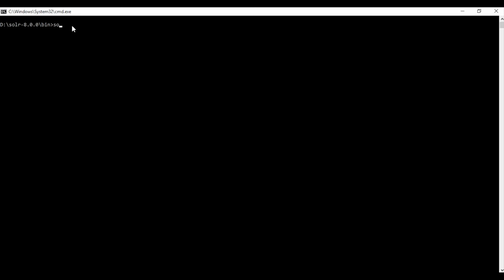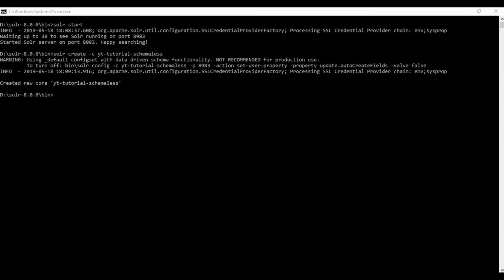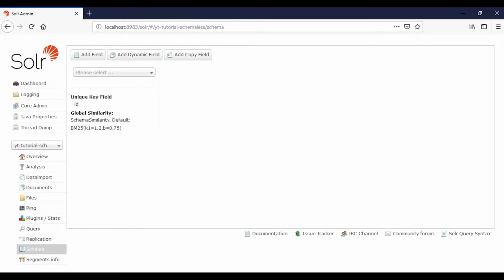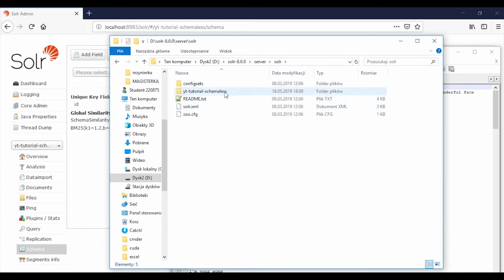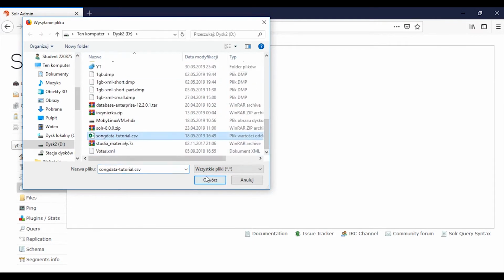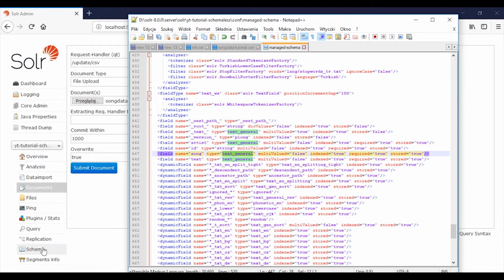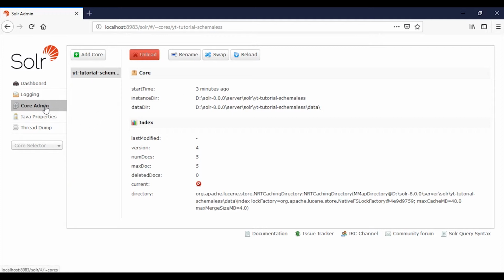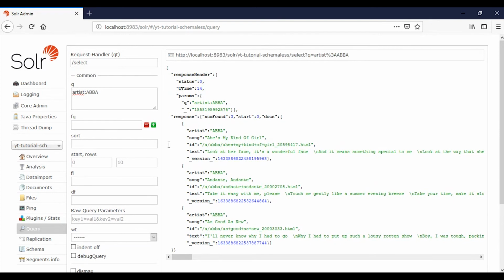Apache Solr 8 - how to create core using schemaless approach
Hello! This is the second tutorial about Apache Solr. This time I will show you how to use schemaless approach for creating a new core.